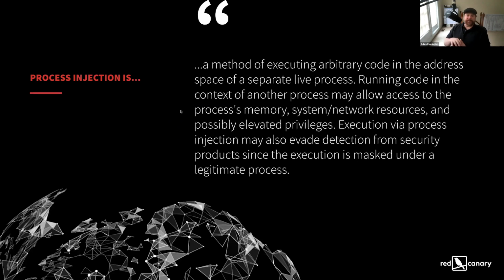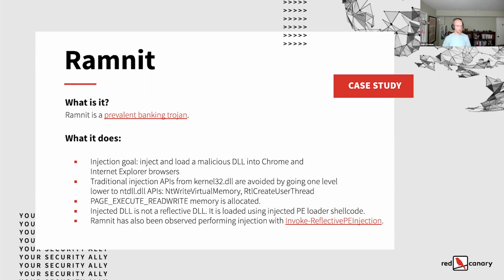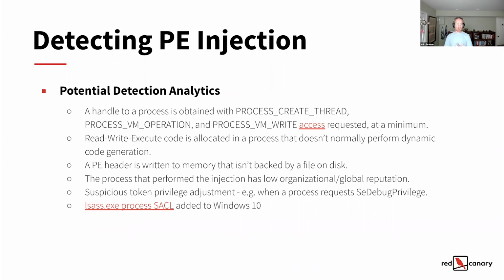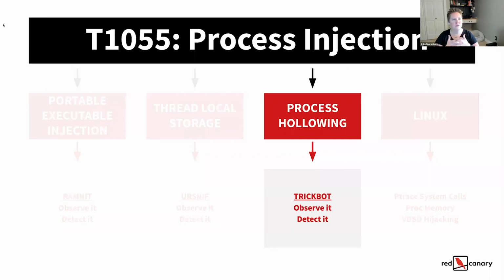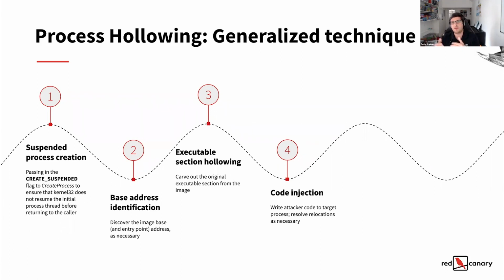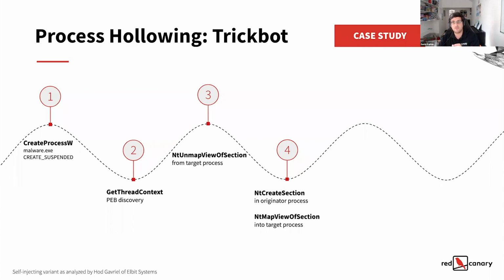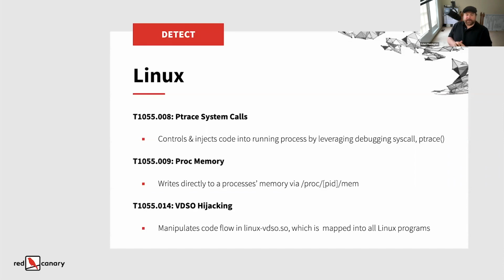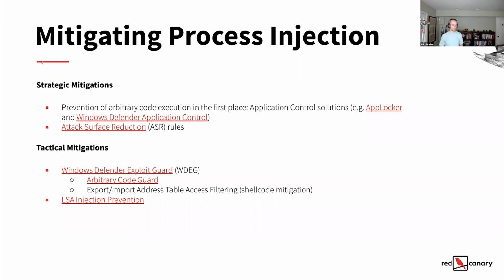ATT&CK Deep Dive: Process Injection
Process Injection encompasses a wide array of malicious behaviors that offer adversaries an inconspicuous method of evading defensive controls, elevating their privilege level, or otherwise executing arbitrary code. It’s so broad that in the next ATT&CK release, MITRE is recategorizing the technique into 11 sub-techniques.

As such, this is the perfect time for an in-depth, technical conversation exploring the ways that adversaries leverage Process Injection, what malicious process injection looks like, and how you can detect it.

Show Notes:
01:25 Panelist Introduction

02:10 What Red Canary Does

02:35 Process Injection Definition

02:48  “Process injection is a way of running arbitrary code in another process’s memory space.” – Adam

03:30 Why Leverage Process Injection

03:50  “It can be a very good way to evade defenders and defensive controls that are focused around specific tools.” – Adam

04:55 Sub-techniques of Process Injection

05:20  “Process injection, which is a fairly broad technique, has been broken out into 11 different sub-techniques which are more specific techniques or ways of actually doing process injection.” – Adam

05:45 Webinar Agenda

07:11 Portable Executable Injection

08:09 “The ability to inject that into another process and then invoking it by spawning a new thread.” – Matt

09:40  “This technique offers an attacker particular flexibility in that it facilitates direct injection into their target.” – Matt

10:57 Ramnit

11:15  “In the case of Ramnit, it injects a traditional DLL into a browser process.” – Matt

13:55 Observing PE Injection

14:14  “What are the absolute minimum requirements an attacker has imposed in order to successfully carry out the attack technique?” – Matt

17:05 Detecting PE Injection

18:15  “Since they’re already writing their own position-independent code, there’s no hard requirement that they must write a PE header into the memory space of another process, but a lot of malware does.” – Matt

21:30 Thread Local Storage

22:29  “Although it is kind of uncommon, it can be a successful anti-analysis technique because typically analysis is going to start at the entry point of the PE, and this malware is going to get executed before that is reached.” – Erika

22:52 Ursnif

23:05  “It’s often spread via malicious Office documents” – Erika

23:23 Observing Malicious TLS Callbacks

23:29  “Within the PE header itself, there is a TLS directory which contains information about TLS data objects. These thread local storage objects basically allow each thread to have its own static data area for custom variables, or custom thread initialization routines that they want to employ.” – Erika

28:29 Detecting Malicious TLS Callbacks

29:22  “We talked about some of the APIs that are used by this technique, you can obviously detect the usage of those, but the usage of any one of those by itself is not going to indicate malicious activity.” – Erika

30:38 Process Hollowing

31:00 “It allows an attacker to carve out the executable section of a legitimate or benign process and replace it with their own payload.” – David

33:42 Process Hollowing: Generalized Technique

36:05  “Once the attacker has obtained the PE address, the third step is to perform the hollowing itself.” – David

41:55 Trickbot

42:32  “What’s interesting for us as technical defenders is that we use a number of varied techniques taking shape.” – David

43:52 Process Hollowing: Trickbot

45:30  “They create a section that describes their unpacked code. This is created within the originator process, meaning within the malware process itself. They create a new section that describes the unpacked code to inject or make resident within the hollowed process.” – David

47:52 Detecting Process Hollowing

51:12  “It’s difficult to get a robust detection at scale.” – David

52:16 Linux

57:09  “We only had these three Linux-only techniques in ATT&CK today.” – Adam

57:26 MacOS

57:38  “Injection isn’t seen in malware on the Mac platform, and there are a few reasons for that. The most prevalent being that it is much harder than getting the user to click on something and type in their password.” – Erika

01:00:52 Mitigating Process Injection

1:01:02  “There is no specific mitigation against all forms of process injection.” – Matt

01:04:05 Questions & Answers